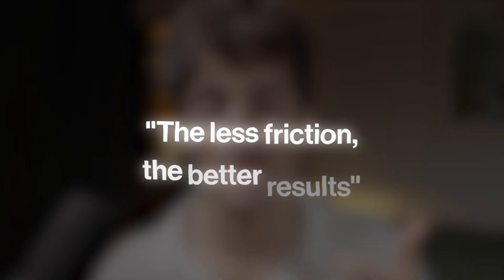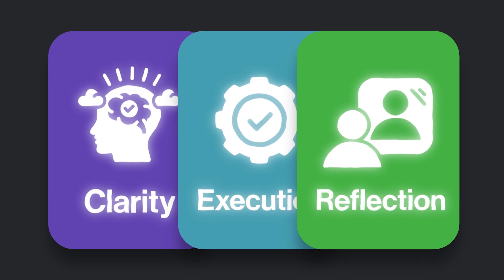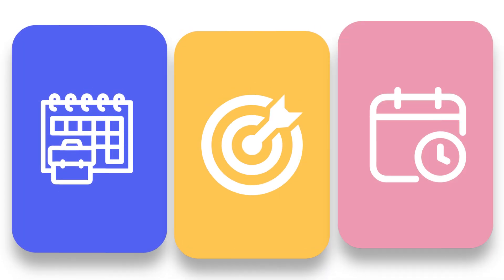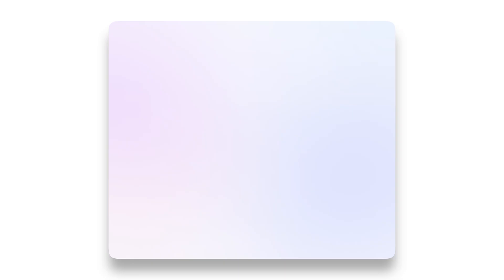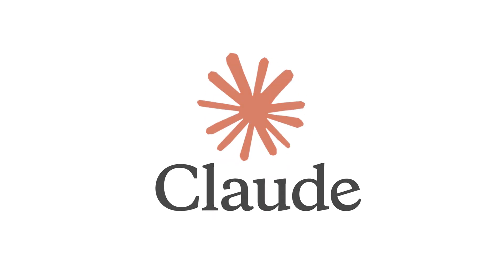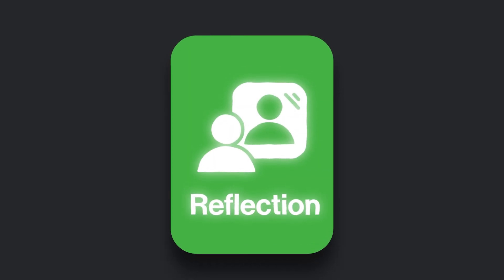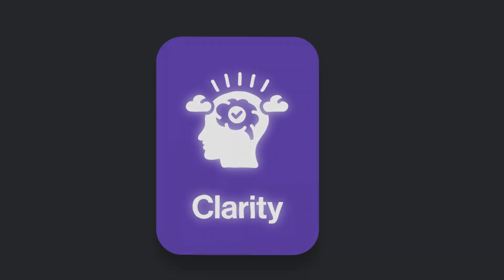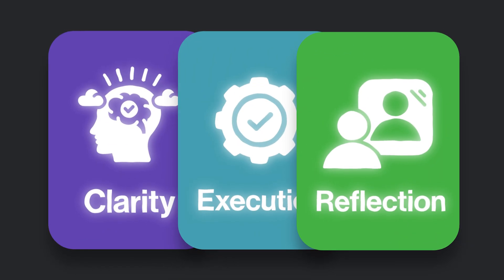The Truth About Using AI For Productivity (how to win)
Unlock the truth about AI productivity in this no-fluff video that exposes why most people fail to get real results—and how you can finally make AI work for you. If you’ve ever felt overwhelmed by endless AI tools or confused about where to start, this is your guide to clarity and execution. We break down the difference between collecting tools and building actual systems that supercharge your focus, automate your workflow, and create lasting momentum.
Inside, you’ll learn how to turn AI from a shiny distraction into a practical productivity engine. We reveal how to integrate ChatGPT, task managers, and smart automations into your daily life with intention. Whether you're a student, entrepreneur, or working professional, this framework will show you how to reclaim your time, reduce cognitive overload, and actually get more done with less stress.
This isn’t another list of top AI tools—it’s a blueprint for using artificial intelligence to enhance your real-world results.

Watch now and start using AI like it was meant to be used: with purpose.